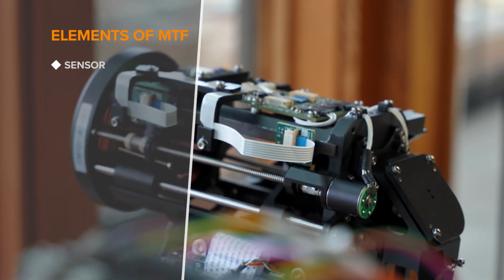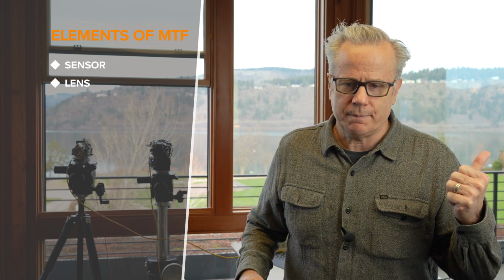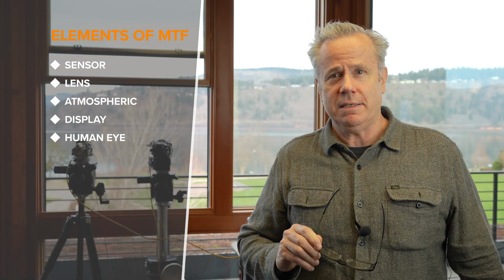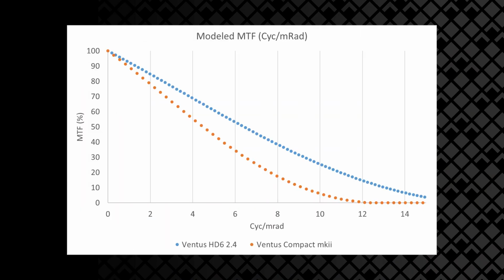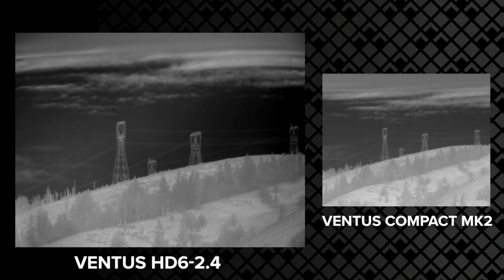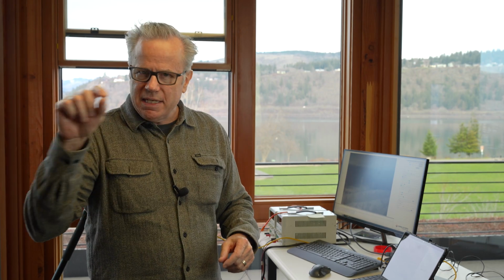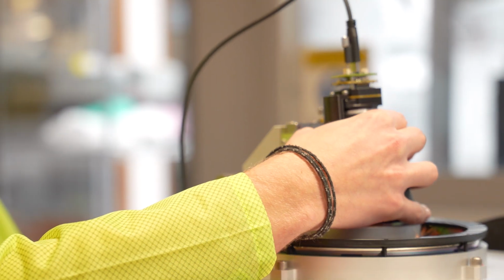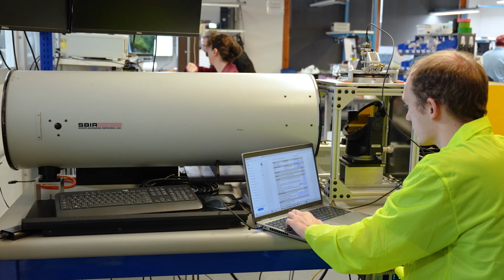Ask an Expert: What is MTF?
When it comes to evaluating the performance of imaging systems, the Modulation Transfer Function (MTF) is one of the most critical metrics to understand. It encapsulates the resolution capabilities of a system and provides insights into the clarity and precision with which it can resolve fine details.

Discover the science behind Modulation Transfer Function (MTF) and its critical role in achieving superior resolution in infrared imaging systems. In this episode of "Ask an Expert," Chris Johnston breaks down the key components of MTF, including sensor, lens, and system MTF, as well as atmospheric and display factors. Learn how MTF impacts image quality and why it’s essential for optimizing infrared camera performance. Dive into real-world examples, technical insights, and practical tips for understanding MTF metrics like cycles per milliradian. Stay informed and enhance your knowledge of infrared technology with Sierra-Olympia.

Explore our thermal imaging technology  → sierra-olympia.com